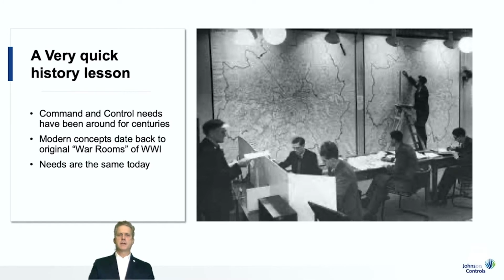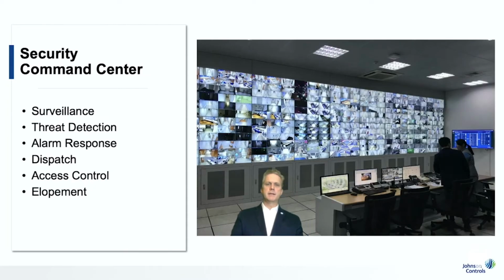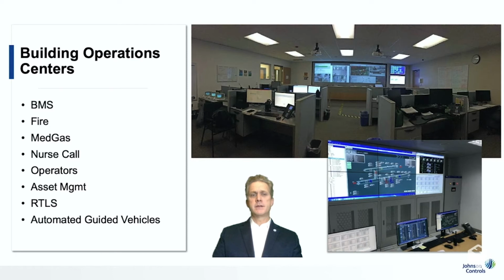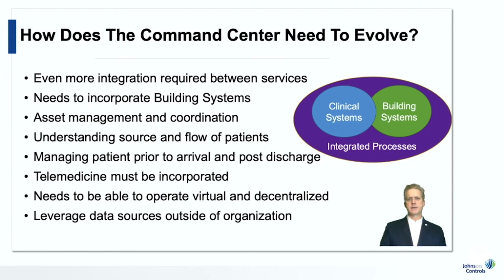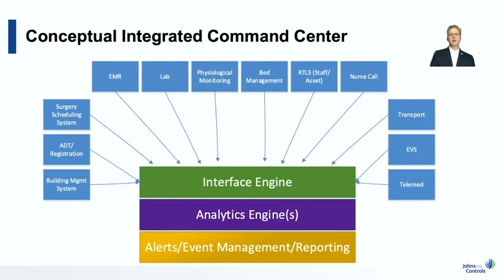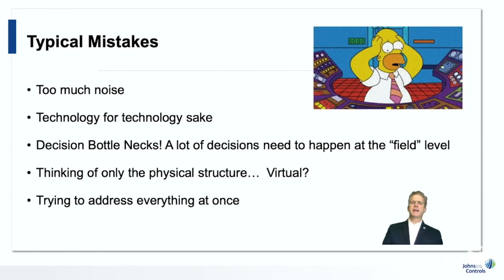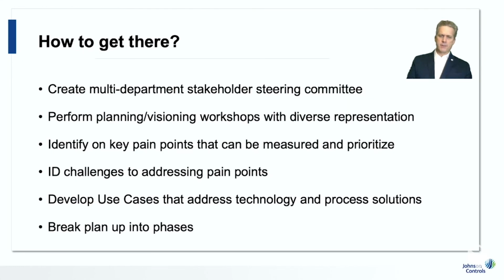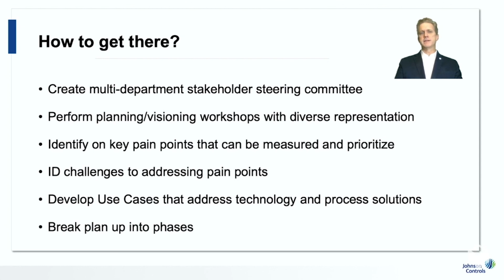The Evolution of the Healthcare Command Center - HealthSpaces (Almost) Live